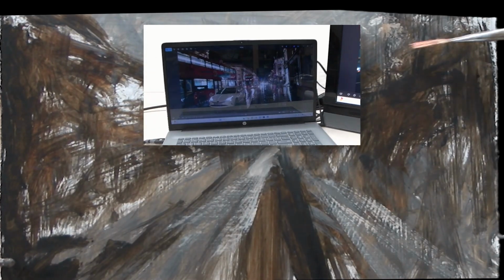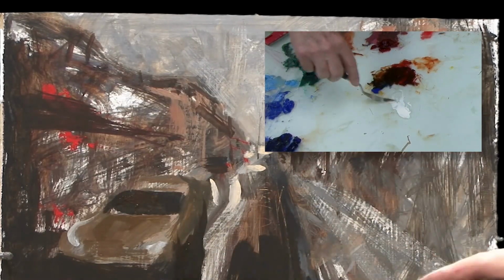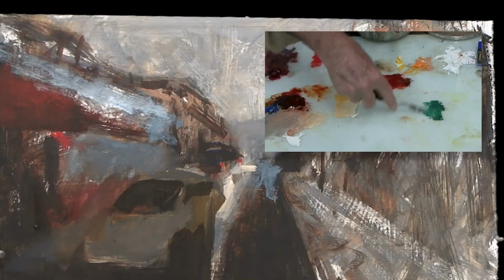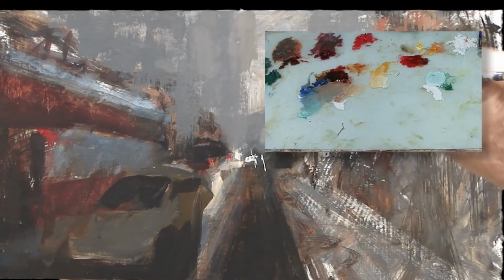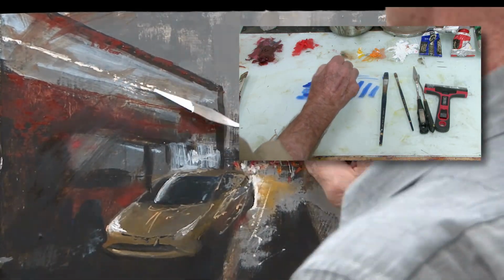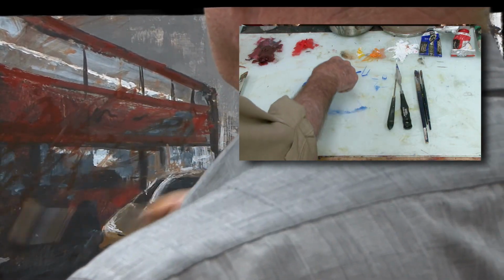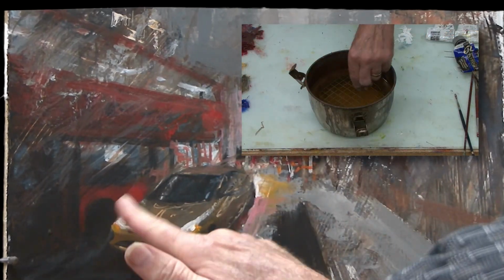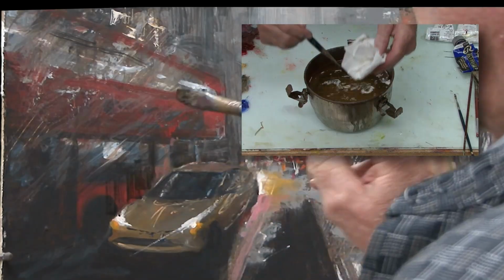Streets of London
Michael Lewis paints the "Streets of London" in this video.  He shows his palette, brushes, studio setup and more.